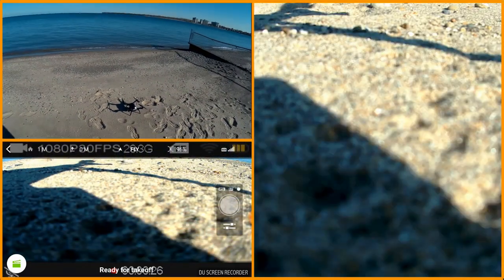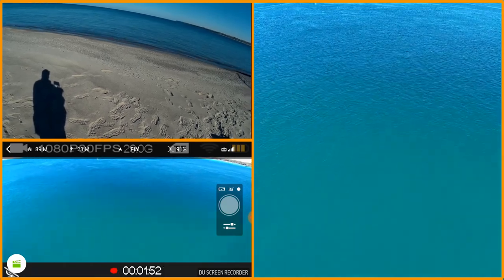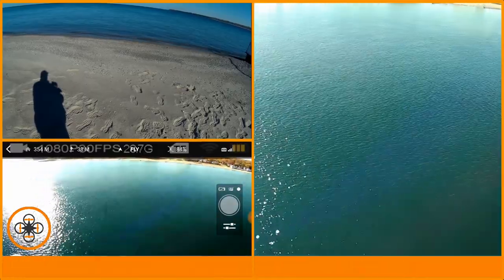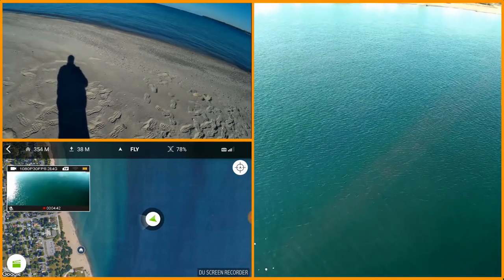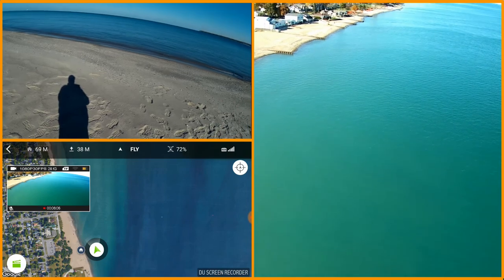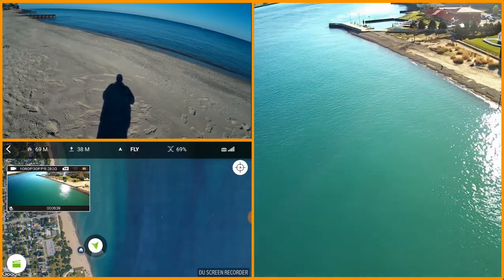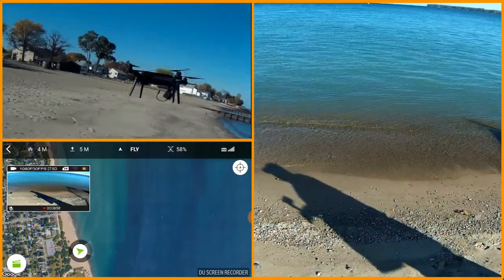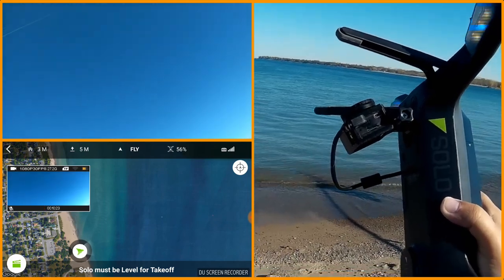3DR Solo - Video FIXED with ThiEYE Camera and HDMI Cable Mod!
So we got the video sorted now using the 4K ThiEYE camera (see more ) connected to the Solo's HDMI cable!  for more information on this and many other projects!

Check out the ThiEYE Original V5s 4K Wifi Sports Action Camera with Replaceable Filters Big Lens 360° 12MP Photo Rotation 197FT Waterproof 1080p HD Video Cam

Also here is the 306 degree (really 270 deg) version of the 2D flight video dubbed into this episode if you are interested: